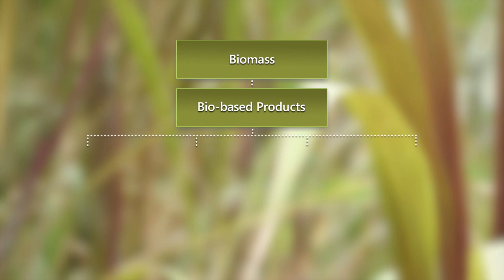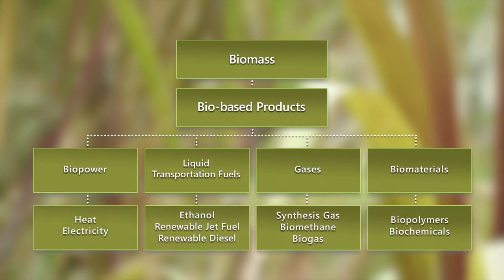Biomass: Growing Clean Energy (Full)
Hawai‘i is rich in various types of biomass resources that can be used as a renewable source of energy in the state. Follow HNEI’s bio-refinery processes from which biomass is converted into useful energy.